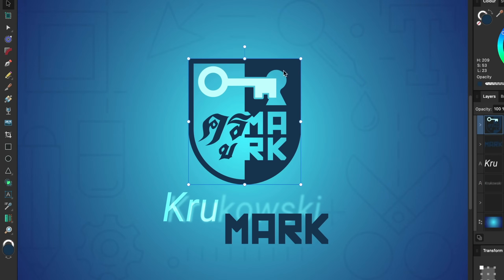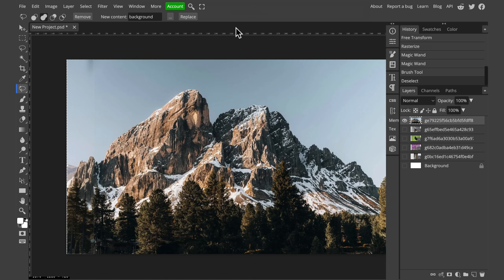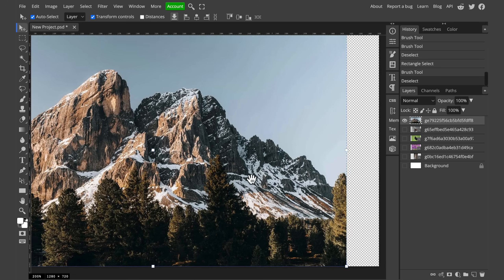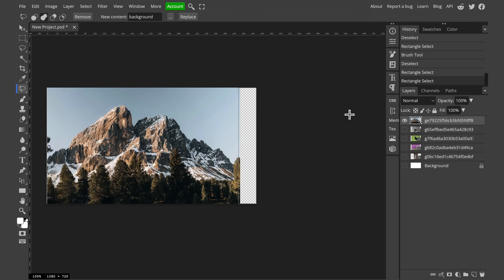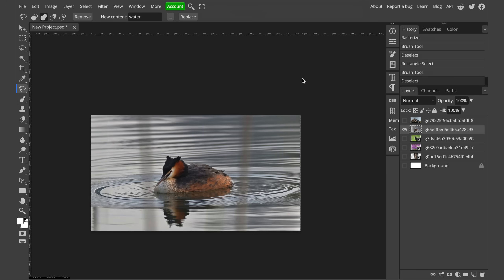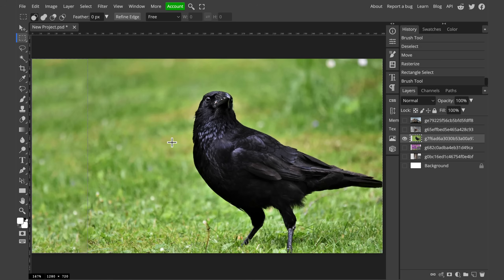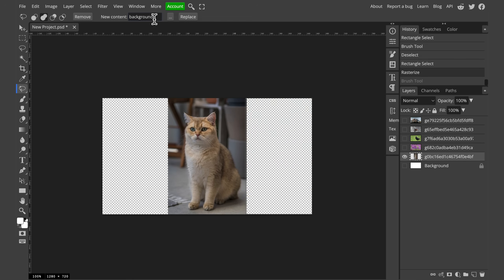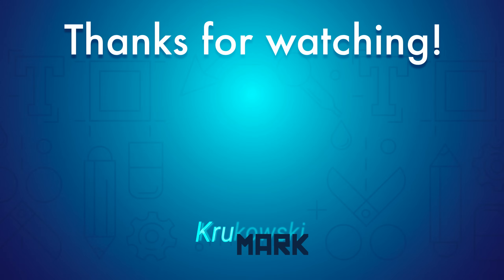How to Extend Background in Photopea using Generative Fill Magic Replace Tool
Photopea similar to Adobe Photoshop uses Artificial Intelligence to build new generative tools. Here's a little test of the Magic Replace Tool recently added to Photopea.